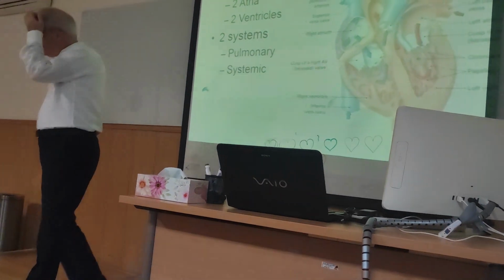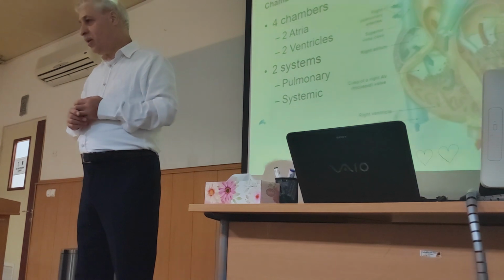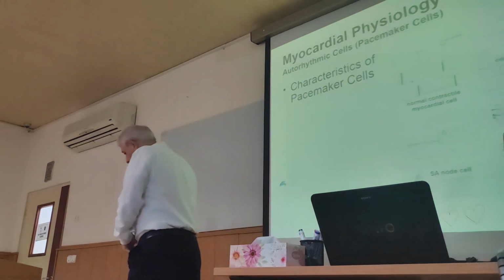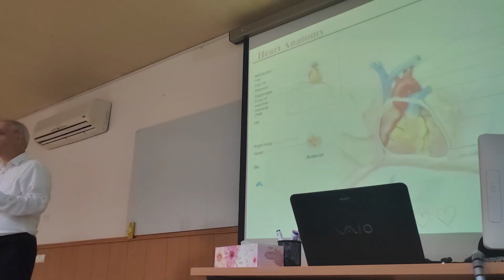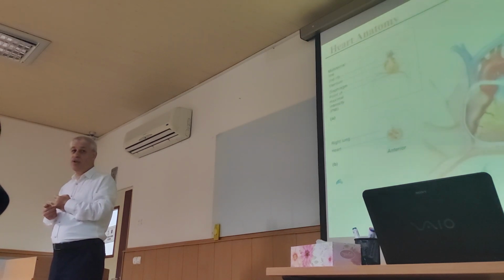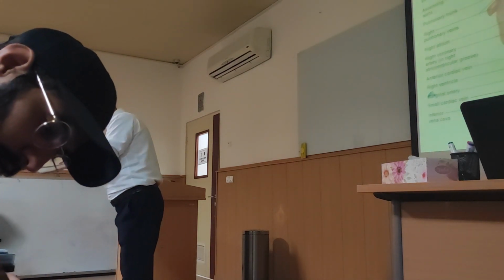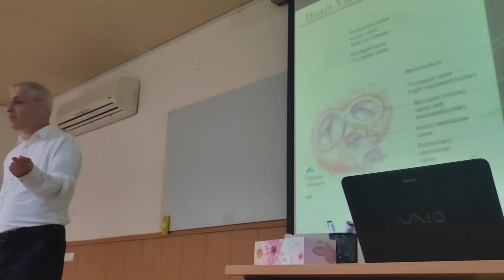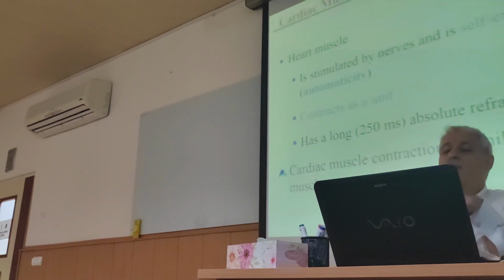5 نوفمبر 2023(3)